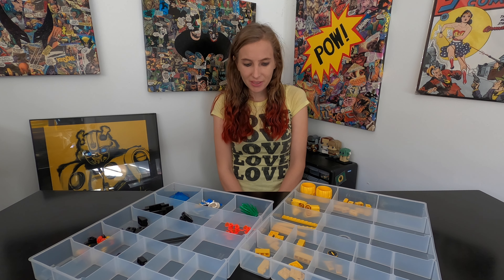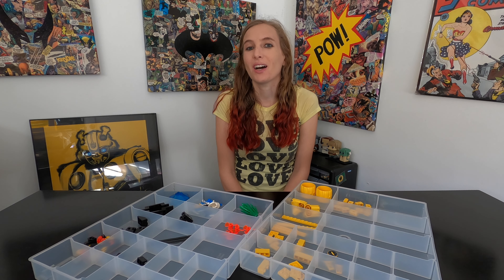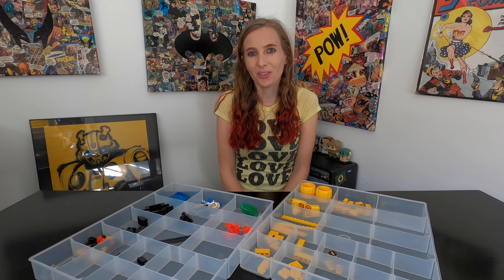Sara Builds - Crystal Crawler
A fun set from the Aquazone theme!  Sara really like the classic 90s sets.